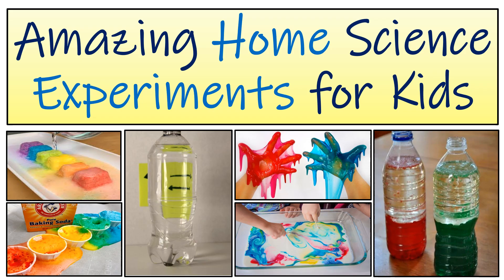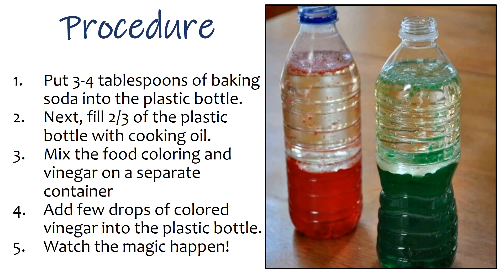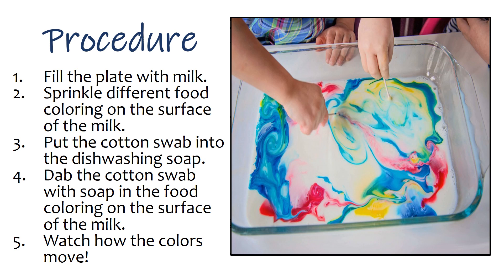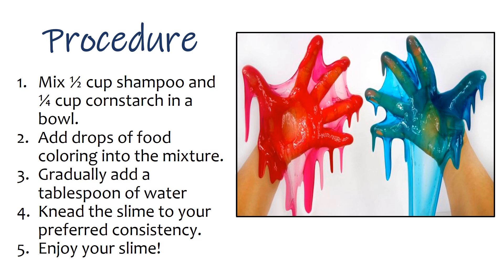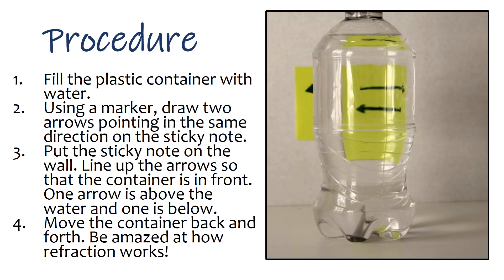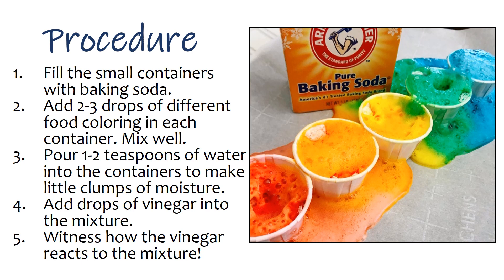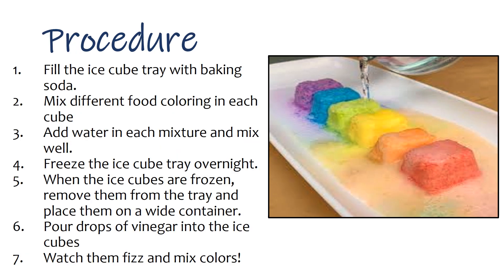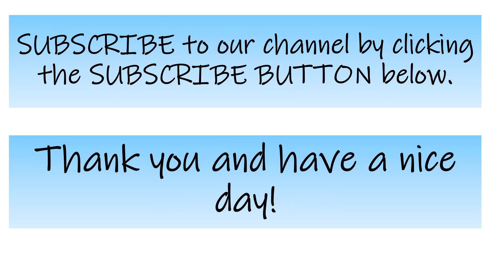AMAZING HOME SCIENCE EXPERIMENTS FOR KIDS (SUPER EASY TO PREPARE)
Here's a list of exciting science experiments using common household materials. Children will definitely develop their fine motor skills, sensorimotor skills, and communication skills. These are also excellent activities to bond with your child at home. Enjoy and have fun!